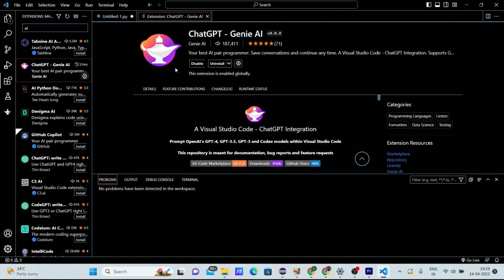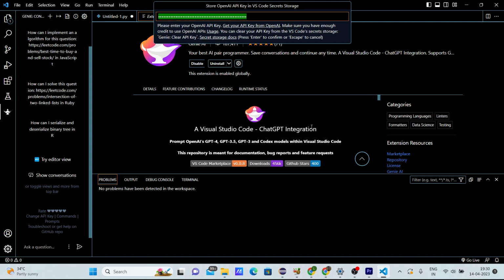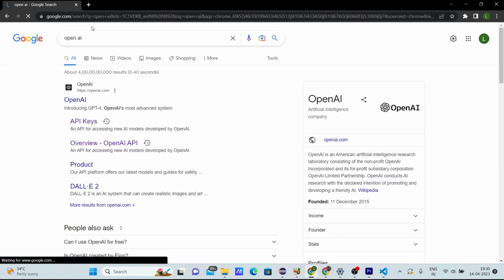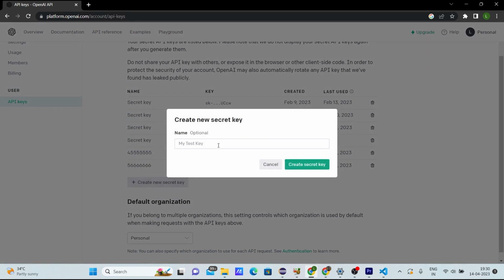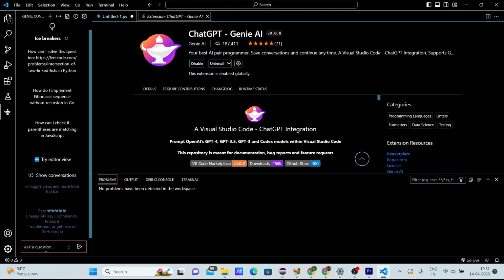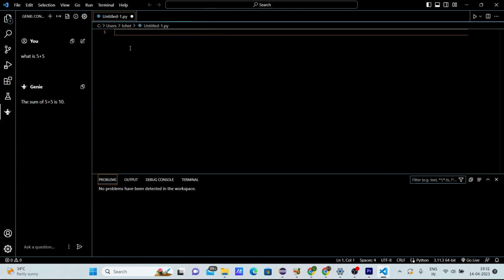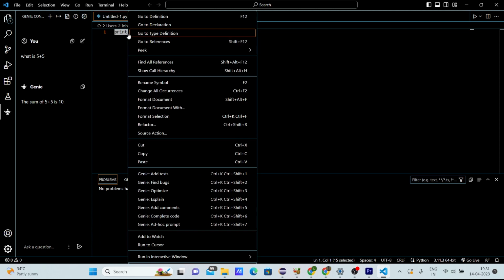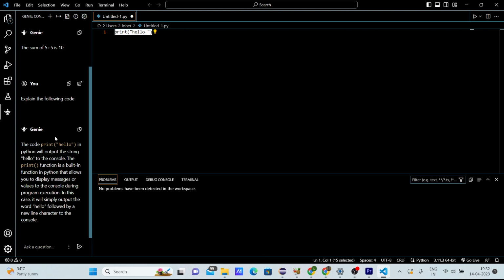How to use AI in VS code?😵‍💫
This video will show you how to integrate Visual Studio Code with Artificial Intelligence. We'll discuss the components needed, the steps to follow, and the best practices for creating an AI-powered application in Visual Studio Code. We'll cover topics such as creating a project, setting up the AI environment, and running AI programs. We'll also discuss the most popular AI libraries and frameworks, and how to use them with Visual Studio Code. Finally, we'll finish with a brief overview of the different AI tools available and how to use them effectively. By the end of this video, you'll have a great understanding of how to integrate Visual Studio Code with Artificial Intelligence.